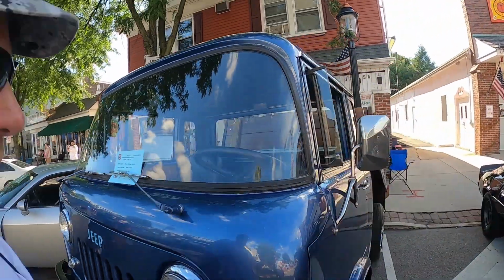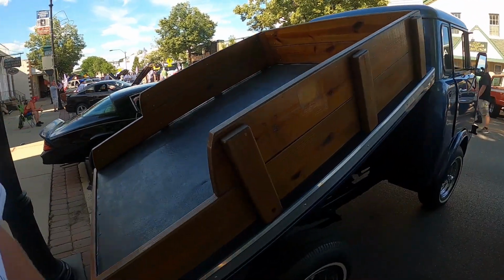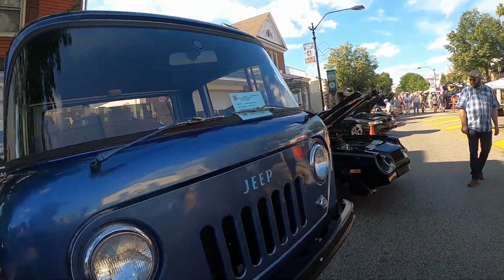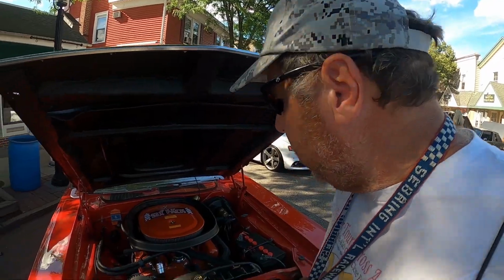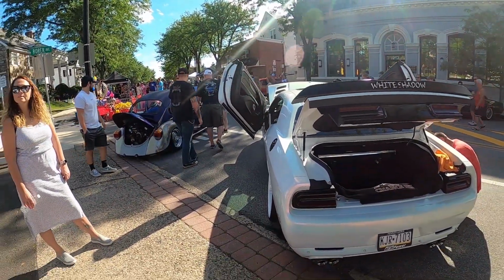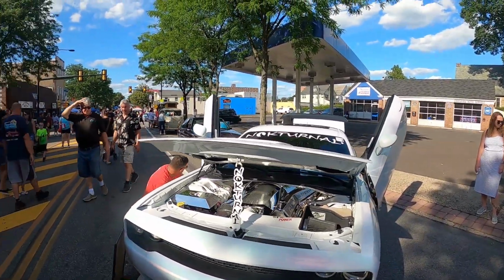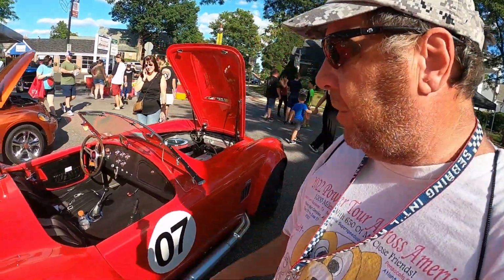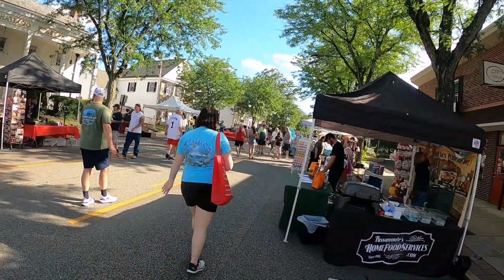EP496 Part 5 Hatboro Car show